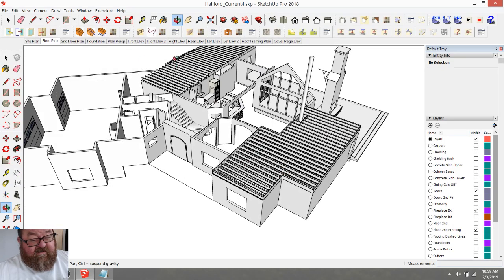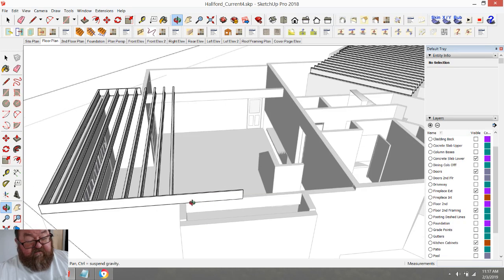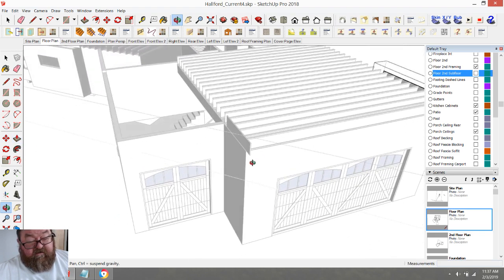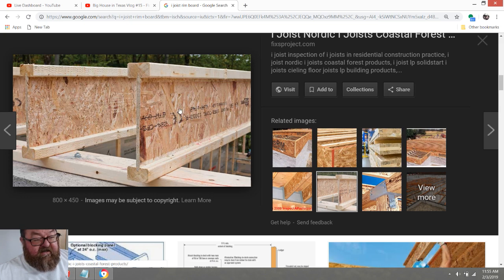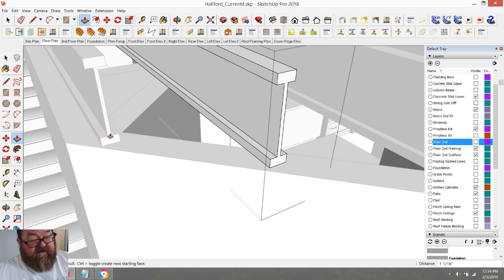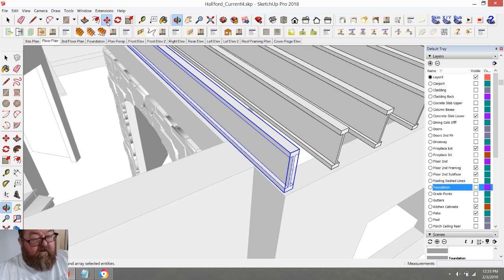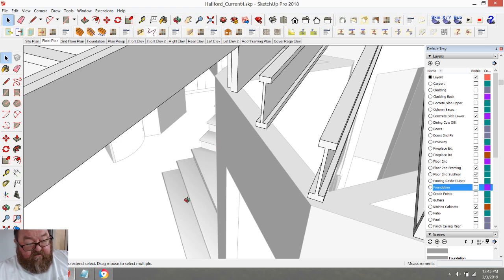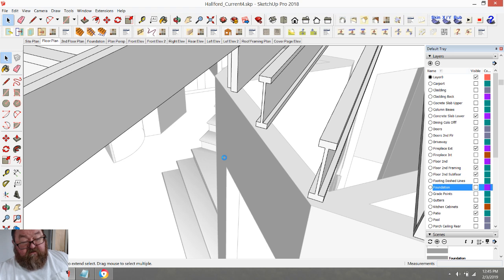Big House in Texas Vlog #15 - Floor Framing - Live SketchUp Session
I have had some issues with my sound. Please comment if I sound funny :)